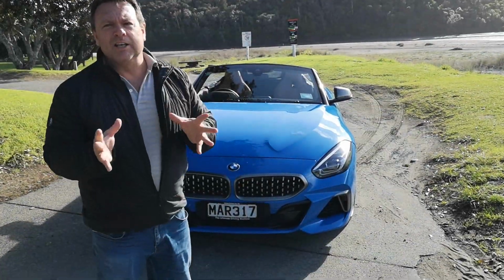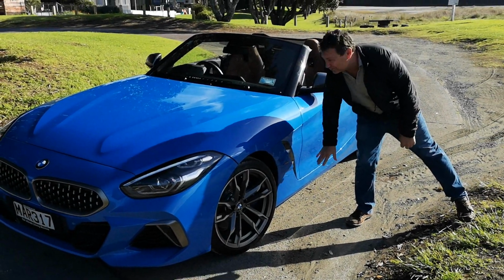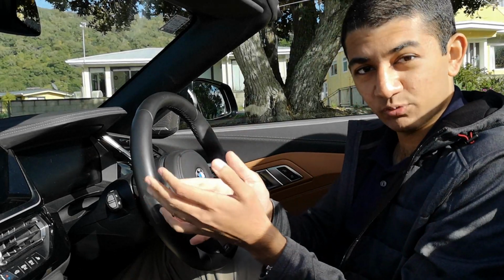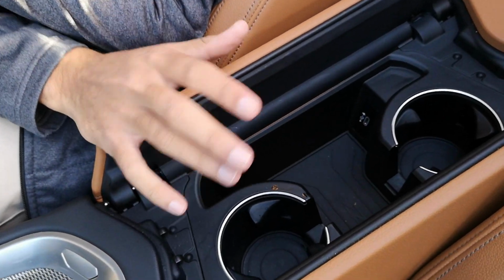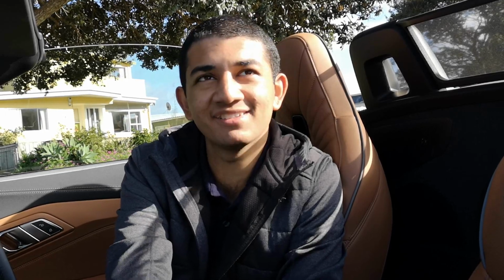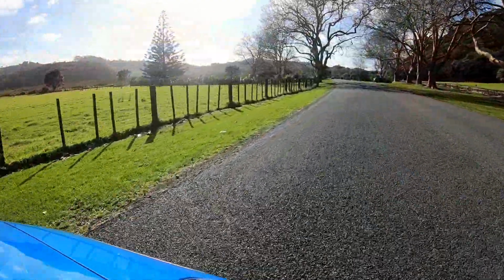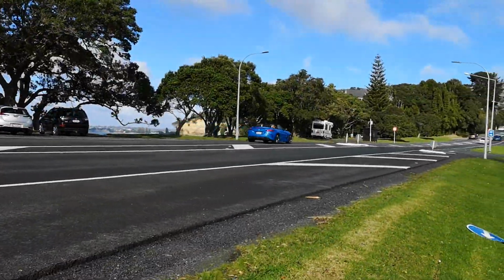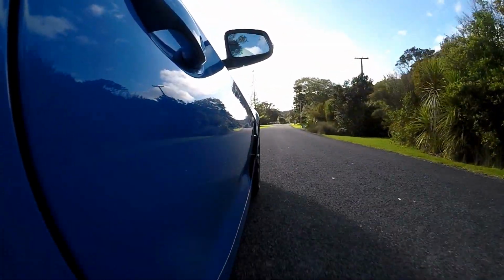All new BMW Z4 M40i Review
We review the latest and arguably the greatest BMW Z4
Built on the Supra Platform, it's a 3L Straight Six Twin-Turbo that offers sportscar performance and topless fun.

Thanks for the opportunity BMW New Zealand.
Good working with you Matthew D'Souza